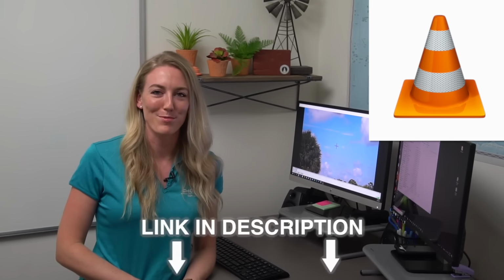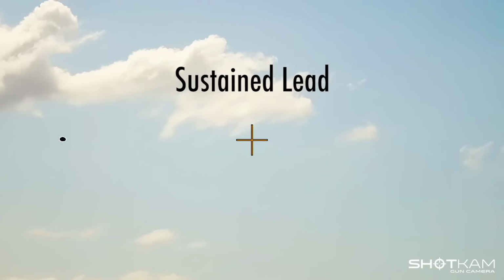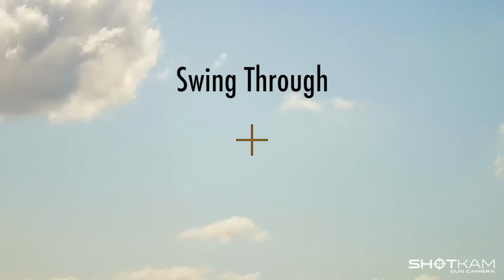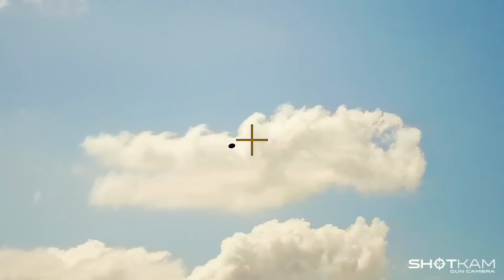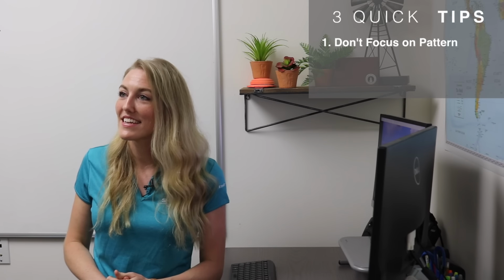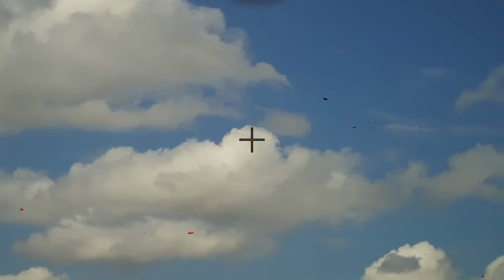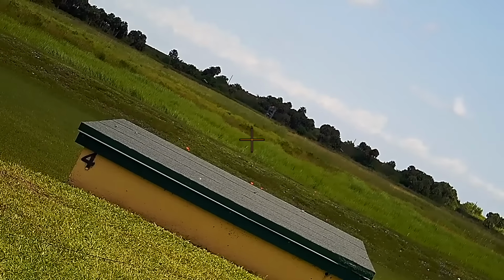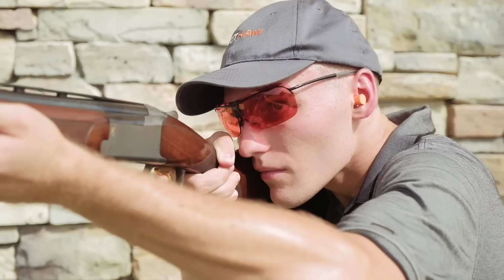ShotKam Tips: How to Improve Your Shooting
Emily teaches shooters how to watch and learn from their own ShotKam videos. Look for mistakes such as canting your gun, aiming, lifting your head, giving too much lead, and more.

Join Emily as she walks you through essential tips and techniques to improve your scores and hit every target with confidence. Whether you're a seasoned shooter or a beginner, analyzing your ShotKam footage frame-by-frame will revolutionize your shooting game. Get ready to discover the top shooting techniques, identify common aiming mistakes, and fine-tune your skills for exceptional results. Let's dive in and become a master of ShotKam videos together!

In this video, we're going to explore the two main shooting techniques: Sustained Lead and Swing Through. Mastering these techniques is crucial to hit those challenging targets consistently. Additionally, we will show you how to identify aiming (mistake) in your ShotKam videos and how to correct thatfor better accuracy.

Emily shares invaluable tips for watching ShotKam footage, including how to focus on your gun movement before the shot, study the reticle (crosshair or red dot in the videos), and keep the clay within the frame for precise follow-through.

In this comprehensive guide, we go beyond aiming and uncover other common errors you may not be aware of in your ShotKam videos. Learn to spot and fix issues like shooting over the bird, unsteady eyes, and crooked videos.

Each target presents unique challenges, and we've got you covered! Discover specific techniques for trap doubles, Sporting Clays Chandelles, and skeet shooting. Learn how to adapt your approach to hit your mark every time.

If you've ever wondered how to compare misses and breaks to gauge the right amount of lead, Emily has you covered. Uncover the secrets of assessing your shots to find that perfect balance between too much and too little lead.

Join Emily on this journey of self-improvement, where ShotKam videos become your most valuable training tool. Armed with these top tips and techniques, you'll elevate your shooting skills to new heights and achieve unparalleled accuracy in every shot.